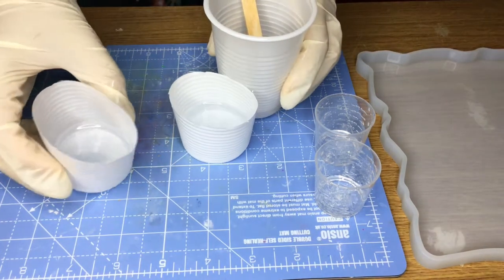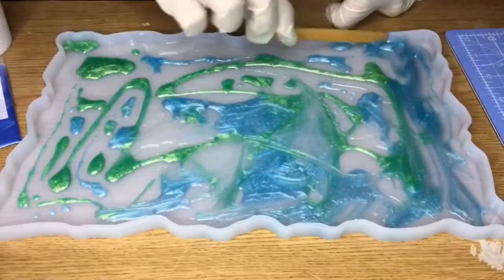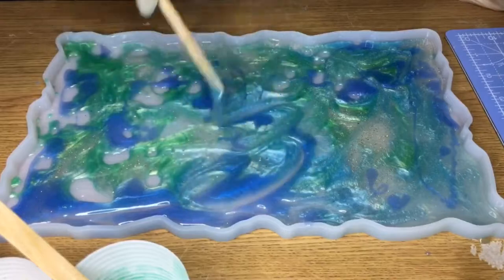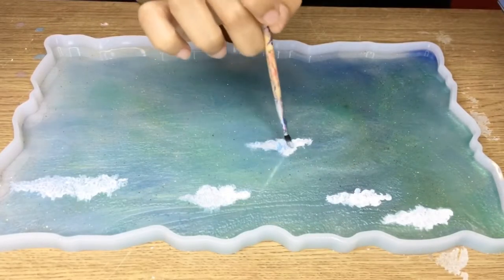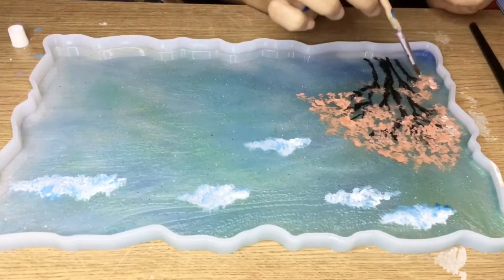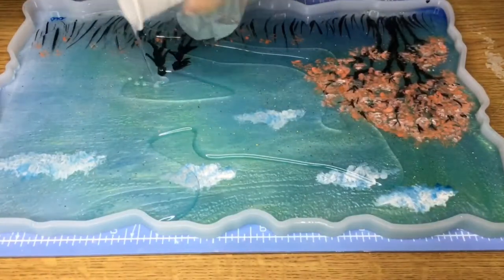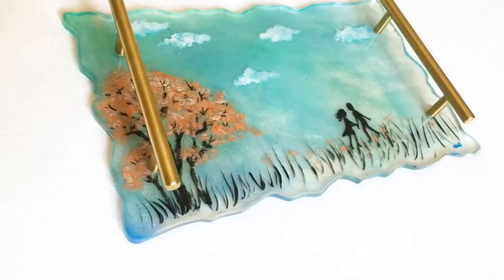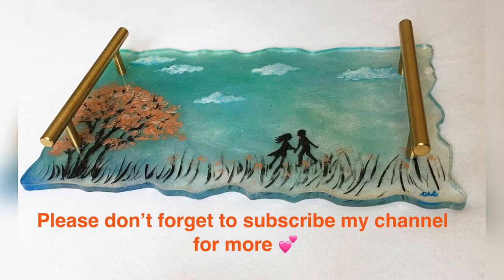Acrylic painting on resin tray/Romantic scenery painting on resin/Couple gift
Hello everyone, I have made this tea tray for my friends couple as a gift and the two features in the painting are inspired by them.I am not a professional artist so please bear with my poor drawing and painting skill.But I am so happy that it turned out great and I hope you love watching the process too.